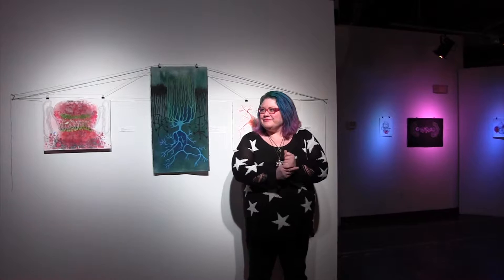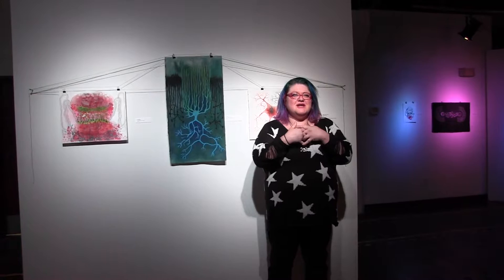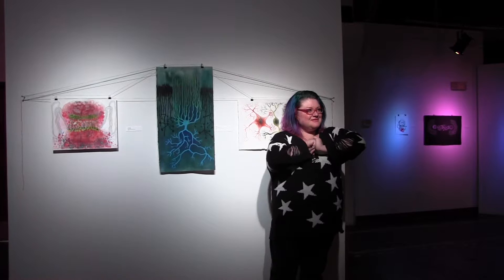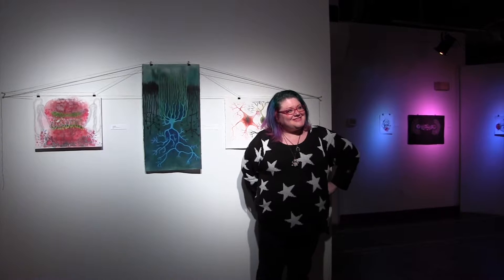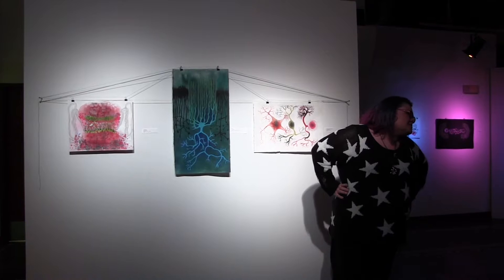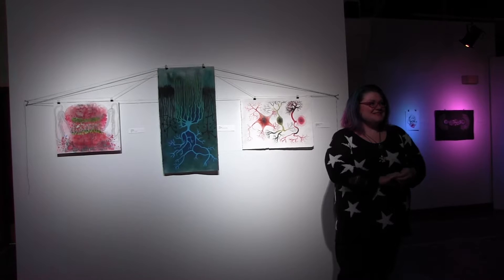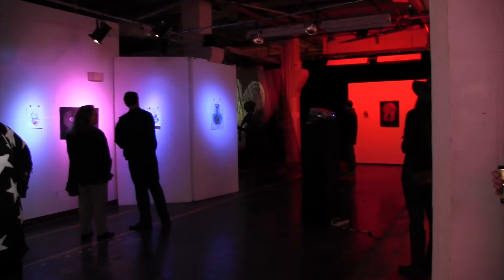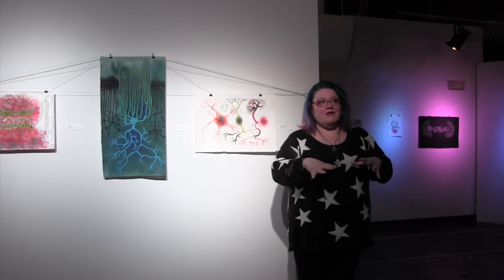Mery McNett Medulla Talk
Mery McNett's Artist talk during Living Arts' January 2016 Creative Cocktail Hour

Opening First Friday, Jan 8th and continues through Jan 28th.
Installation and works by Mery McNett
Performance coordinated by Jessica Davenport, featuring Sami Lee, Olivia Jensen and Jessica Davenport herself, at 6pm on during the opening on Dec 8th

Medulla is an exhibit combining video, performance, installation, and traditional media to create an environment centered around science and the not yet understood components of the human brain.
The definition of a neuron (also known as a neuron or nerve cell) is an electrically excitable cell that processes and transmits information through electrical and chemical signals.The lights in my work are representative of these electrical currents.
I am connecting biology of the human brain to the imagery we are able to create. This is a study of creation and manifestations of human-like creatures that emerge from “brain matter”, and the brain cells instrumental in this process.
I am a person who prefers to speak through imagery rather than words. Images come easier to me. How can you converse with imagery in every day situations?”

I would like to thank everyone who has helped me, in one way another, bring Medulla to fruition: Jessica Davenport, Steve Liggett, Mark David Carr, Amy Decatur Flaming, Kristin Pickard, Dani Widell, Crystal Jensen, Peter Hay , JP Morrison Lans, Kris Murray, Chandra Hall, Karen Ipesterkittens Lacy, Sami Lee, Olivia Jensen, and many others

-Mery McNett

ARTIST STATEMENT:

My work with watercolor/ink and foam sculptures all come from a fascination with microscopic organic matter, most recently, the cells that make up the brain. I find the way that the watercolor/ink media, when used with certain techniques like the wet on wet technique, can be fluid in movement, creating images reminiscent of cells we see in biological studies, such as neurons, which my recent work is primarily focused. These media when applied with different techniques, such as the one mentioned above, can be unpredictable, and I find that I have only a small amount of control over where the pigments flow and spread. The spray foam I use for the sculpture behaves in a similar manner. I have limited control with the media, but after I apply it to, for example, a mannequin, the final form after it falls and expands is a mystery. The final form is, in my interpretation, reminiscent of organic form such as the brain as a whole. It is also fastening because the material itself is something that is man-made and does not occur naturally. There are also colors in each work that react to color changing LED lights, which is reflective of the electrical activity between neurons in the brain.

I see my video works in a similar way, at least from a biological standpoint. I see this work as being similar to the images we see under microscopes, making tiny cell visible to the human eye. The techniques I usually utilize in my video works are manipulating stock and personally shot footage, then combining it with cut-out animation, in which I basically cut up an image in Photoshop to make the parts movable.

My recent influences have been neurology and all the biological and not-yet understood aspects of the brain. I first went down this path when I had different diagnosis that were meant to explain "the way I am". Why do I behave and think differently than supposed "normal people" around me, and why do I have a difficult time relating to them? Asperger's Syndrome. Why do I have a hard time staying focused on something that I am not extremely interested in? A.D.D. Why do I avoid unfamiliar social situations? Social Anxiety disorder...

There were many names doctors were quick to give "abnormal" characteristics, and while it was nice to have a name for these that have given me difficulty, I started to wonder how much science really knows about the brain and how and why disorders like the ones mentioned above come to be. There has been theories since the beginning of human kind about the brain, such as the influence of an individual's environment to the chemistry of the brain. In the present day, we know more about the cellular and chemistry of the brain, but many questions remain unanswered.

All of this is what drives my passion for my current body of work. The mystery and biology of the brain. How are memories stored and retrieved? What exactly are emotions, intelligence and imagination? How do neurons store information? What is consciousness?